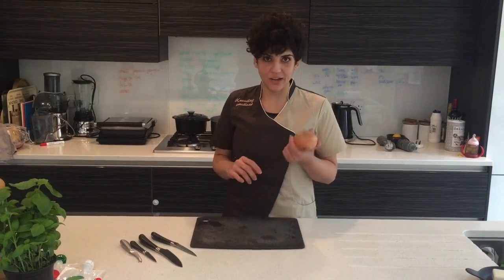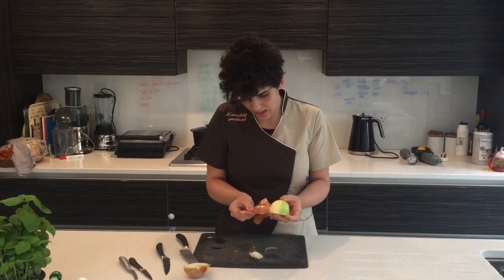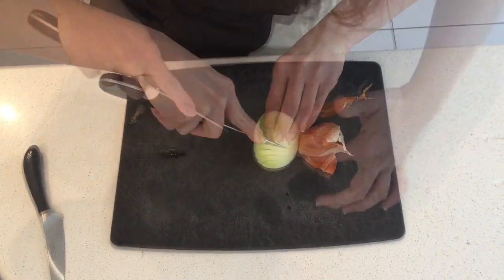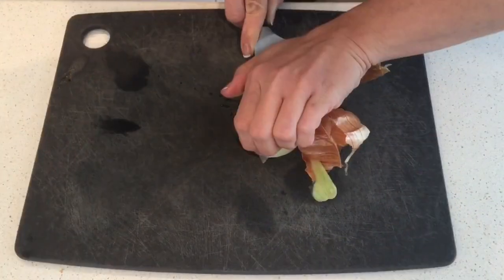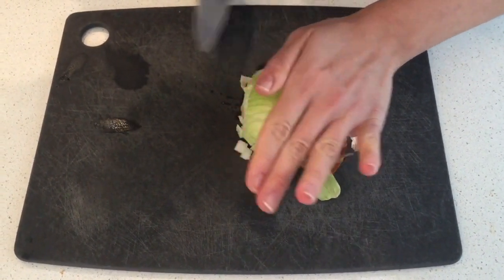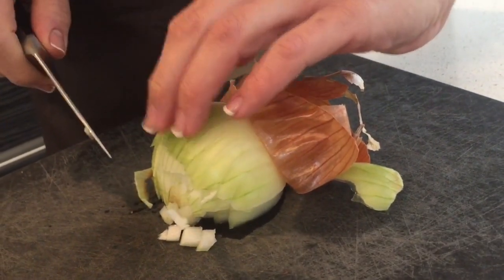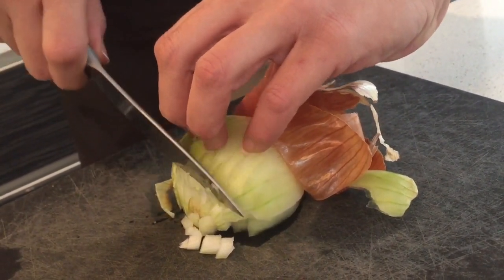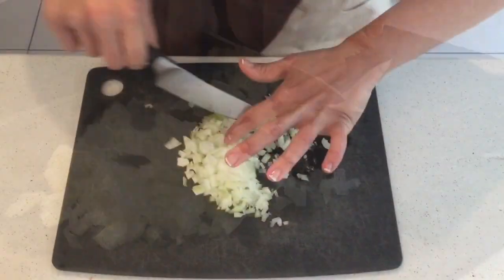How to finely dice an onion and not your fingers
Simona Anselmi, Chef and co-founder of Casa Tua Camden Town, shares her kitchen tips with us.

Here's a neat way of finely chopping your onions.

Do you want all the convenience of a shop-bought food pouch but packed with the goodness of your very own home-cooked food?

Now you can fill your DoddleBag with purées, smoothies, yoghurts; even jelly.

Anything that your baby wants to eat, just pop it in.

But the DoddleBag is not just for children. Why should they have all the fun?

You can also use your DoddleBag to carry:

Raita for your lunchtime leftover curry
Your famous vinaigrette to accompany a salad
Homemade houmous for a pitta snack attack
A smoothie to get your Monday off to a good start
If you want to make it, move it and then eat it – DoddleBag it! (And have you checked out our DoddleSpoon?)